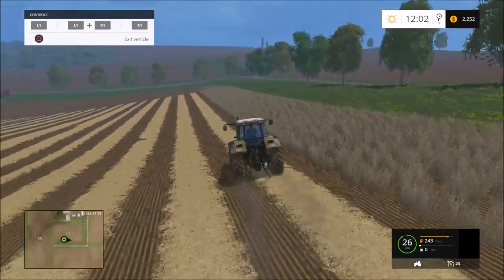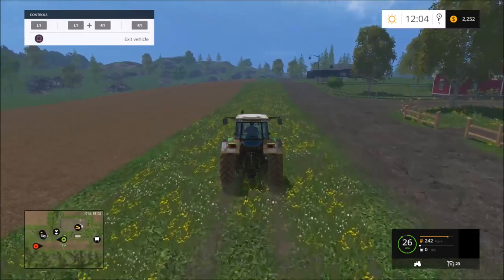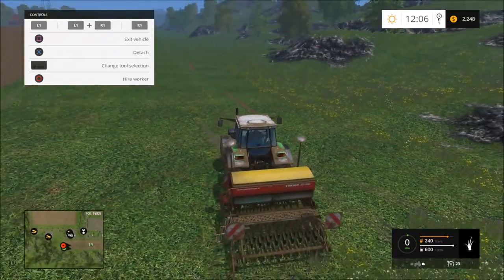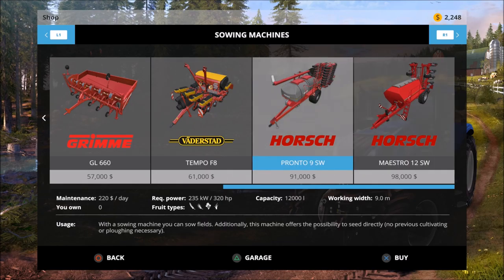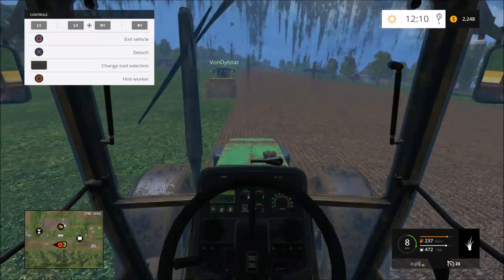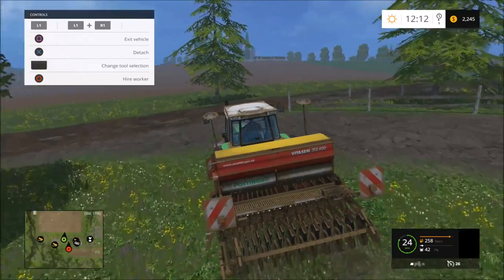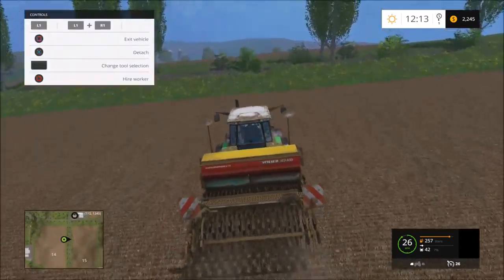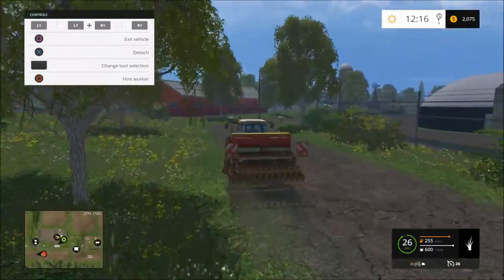Farm Sim for Dummies Episode 2: Let's make Silage!!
Making Silage ain't easy but thank the stars there's two idiots who can show you how it's done. Don't forget to subscribe for daily uploads and don't be afraid to comment we would love to hear feedback and if there's anything you would like us to do let us know!